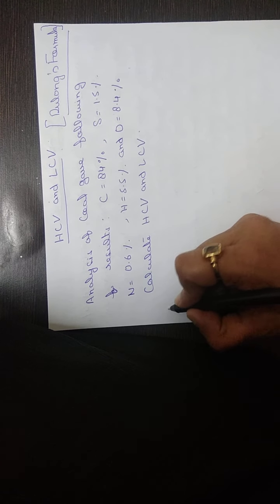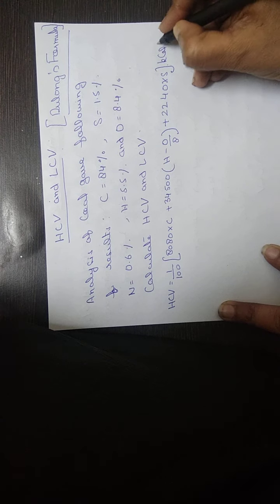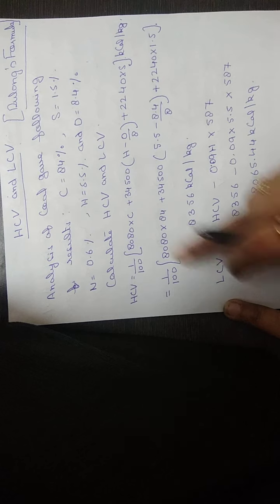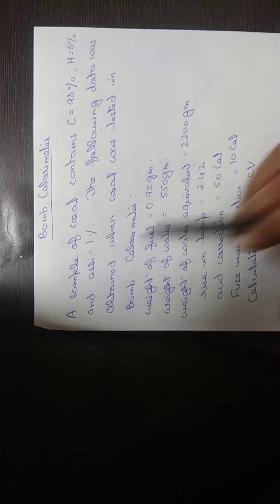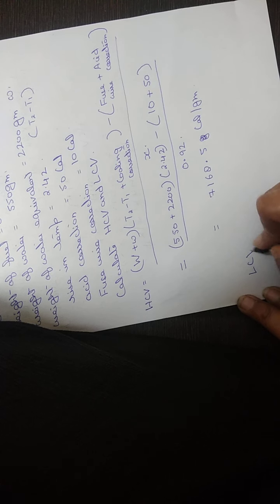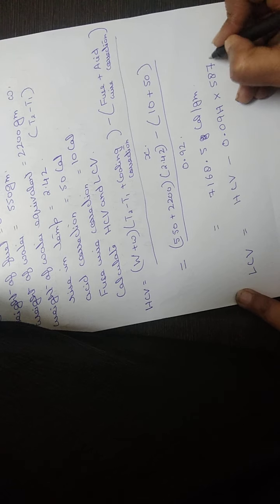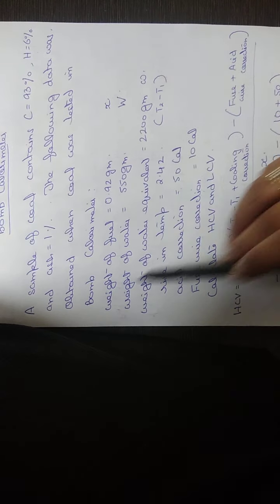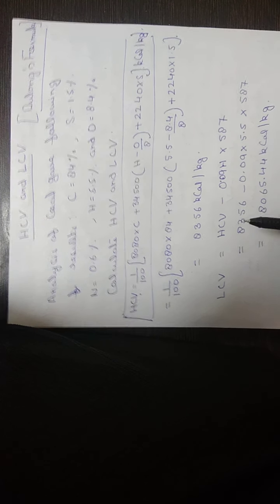Fuel numerical HCV and LCV